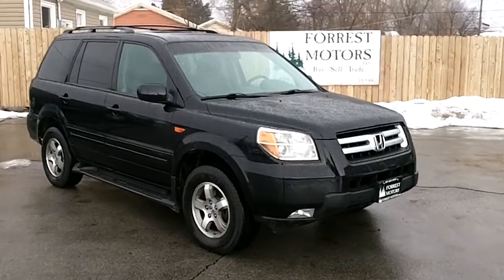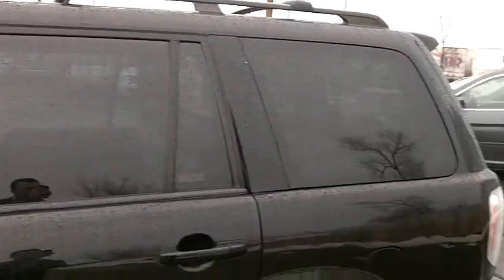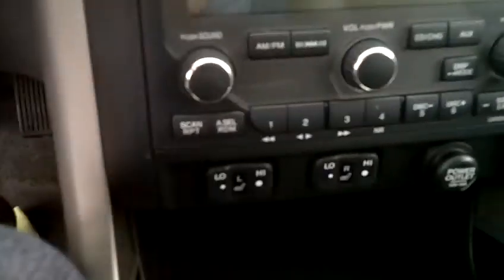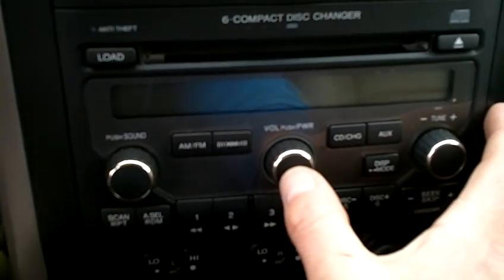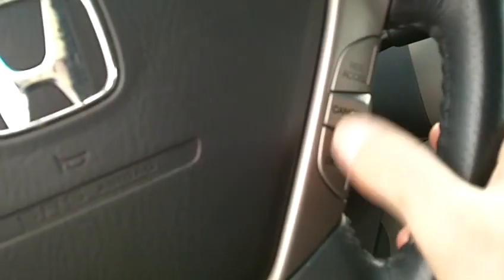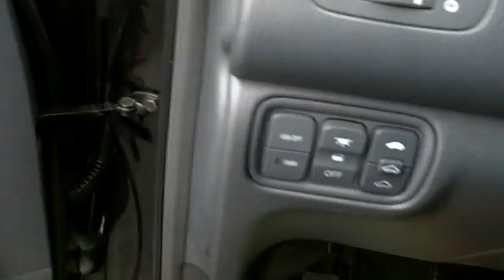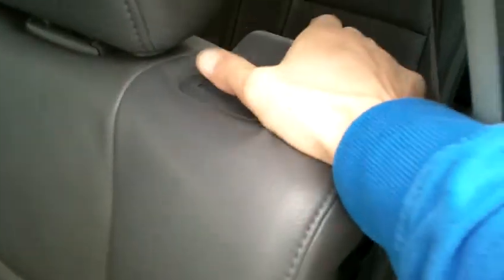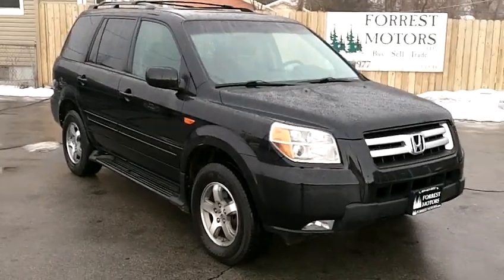6022 - 2006 Honda Pilot EXL GPS NAV 4x4 Black 91k